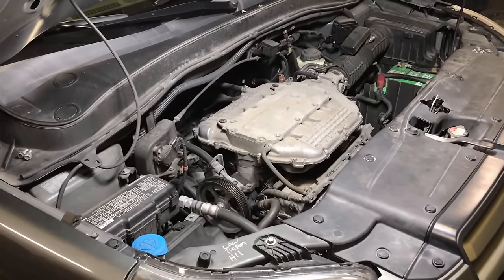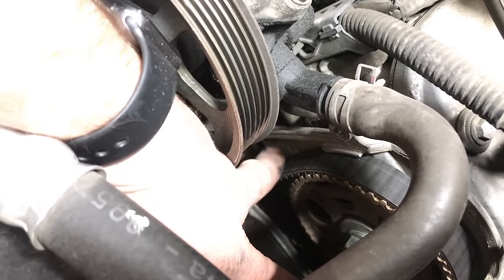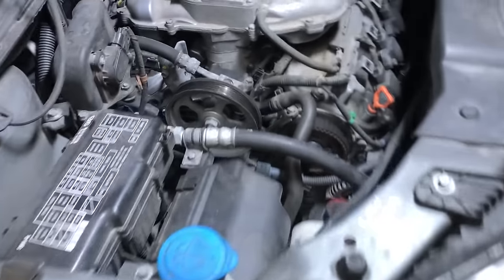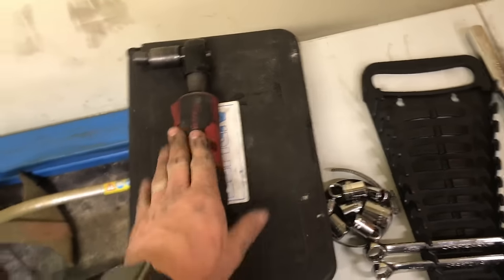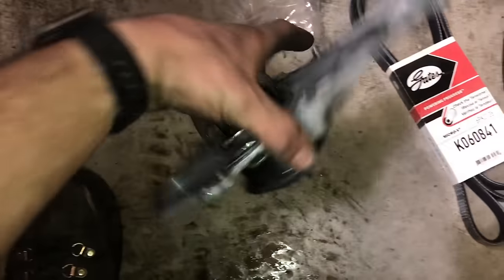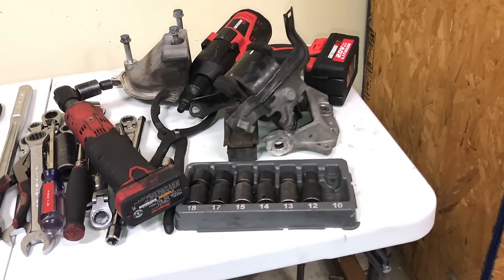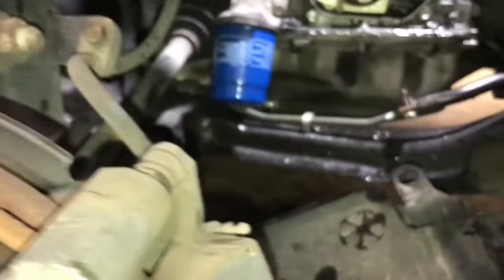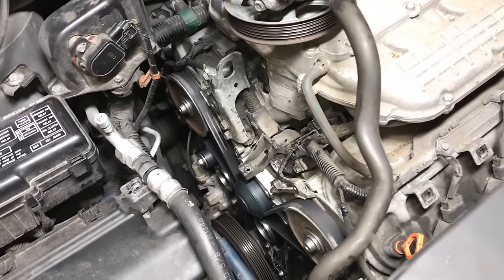Honda 3.5 Rattle Noise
The famous timing belt tensioner is the cause of the rattle noise you hear in this video.